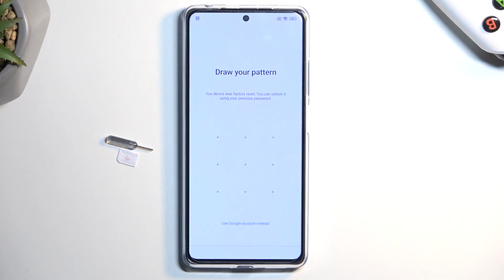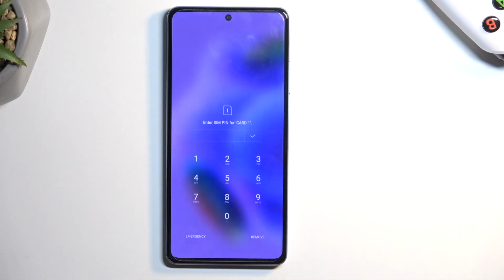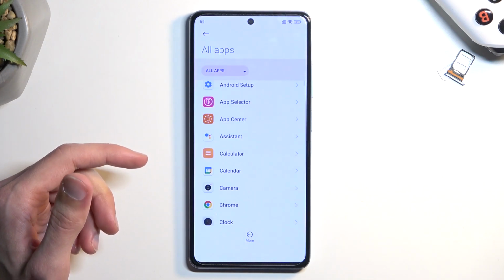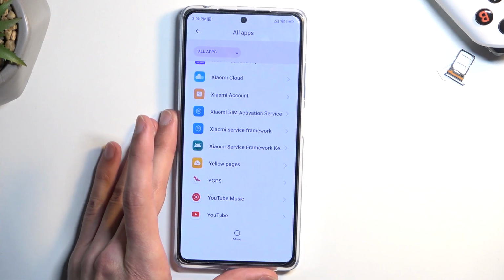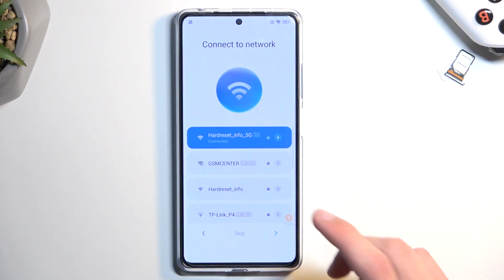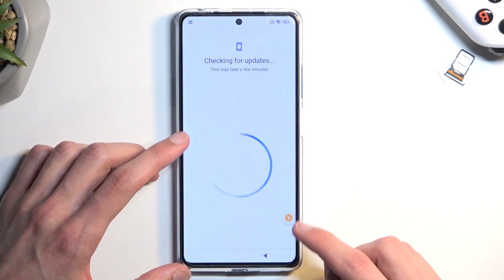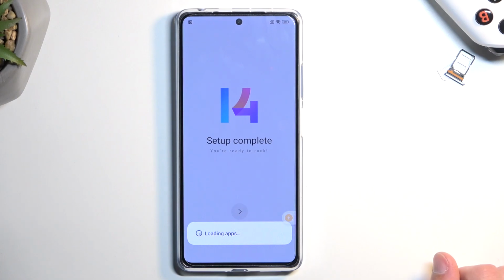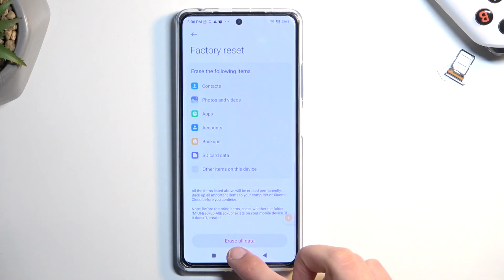Bypass Google Verification in REDMI Note 12 Pro+ | Unlock FRP & Remove Factory Reset Protection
REDMI Note 12 Pro+ Skip Google Lock:
Easy and free method to unlock FRP in REDMI Note 12 Pro+. Follow our steps in order to remove factory reset protection in REDMI Note 12 Pro+. If you forgot Google account and password you should find the way to skip Google Lock. With our simple tricks, you can activate REDMI Note 12 Pro+ without Google password.

How to unlock FRP in REDMI Note 12 Pro+? How to bypass Google verification in REDMI Note 12 Pro+? How to remove factory reset protection in REDMI Note 12 Pro+? How to skip Google lock on REDMI Note 12 Pro+? How to activate REDMI Note 12 Pro+ without Google password?